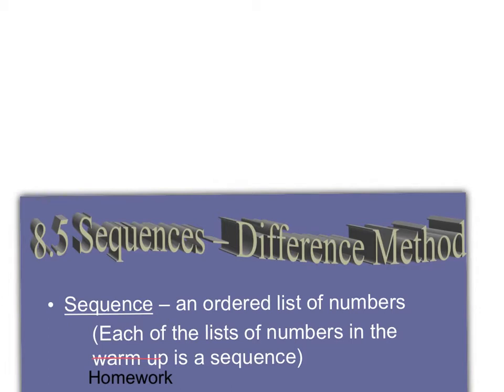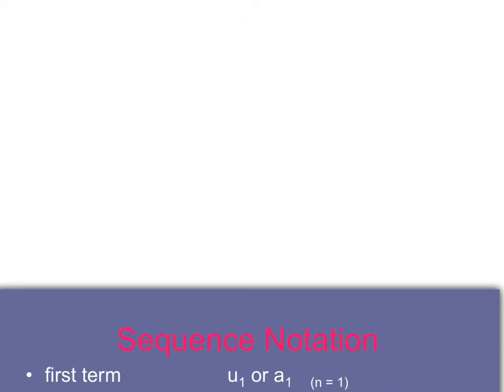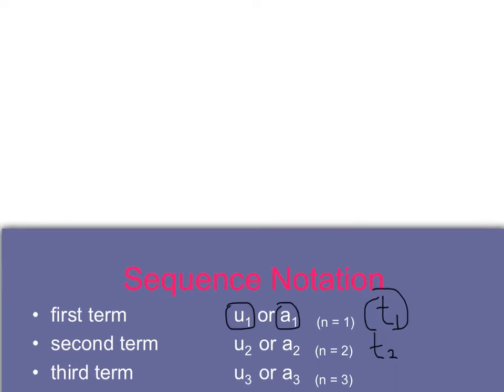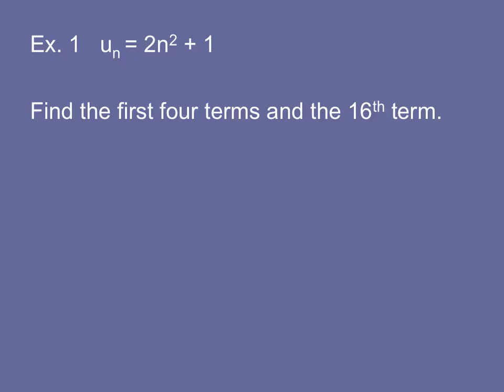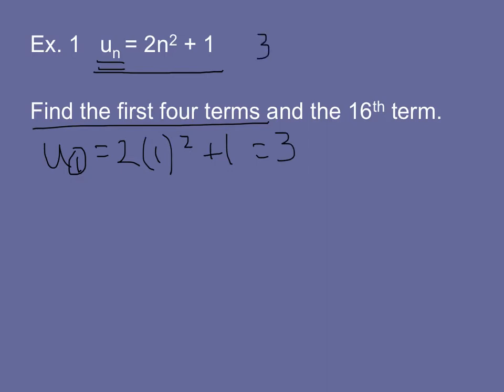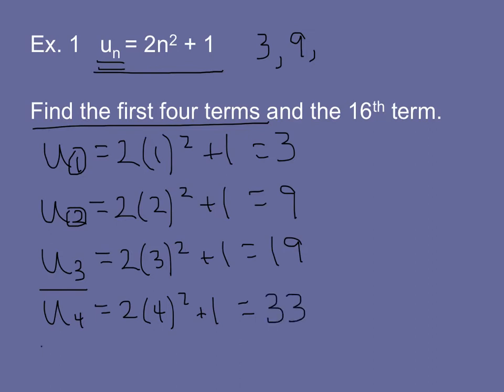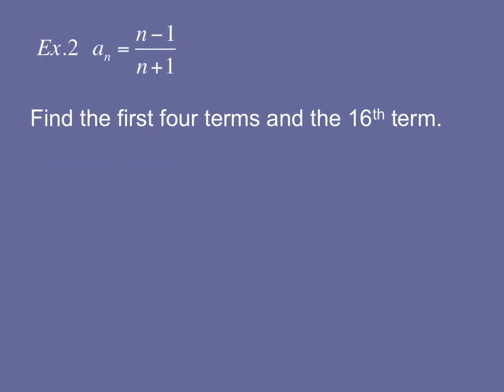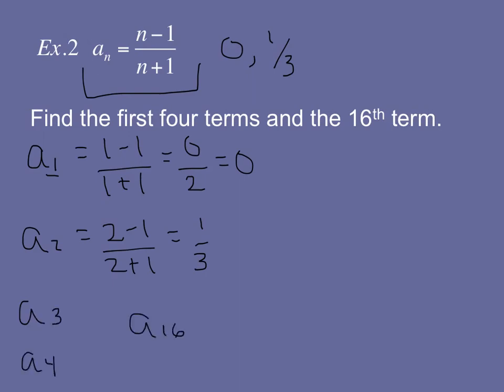8.5 sequences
Intro to sequence notation and finding terms given a formula for the nth term